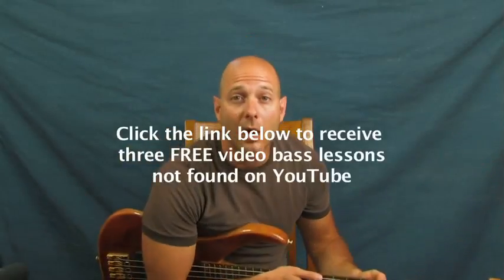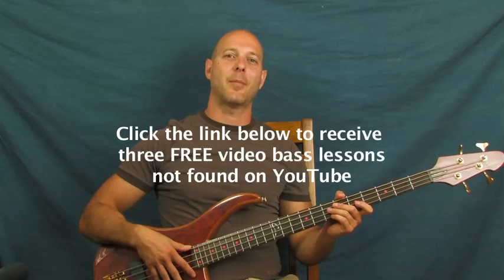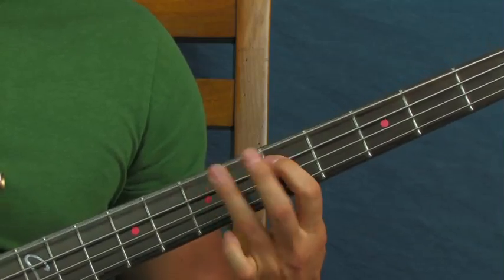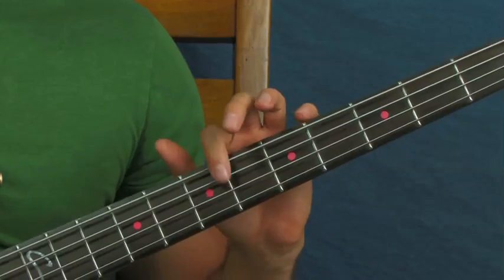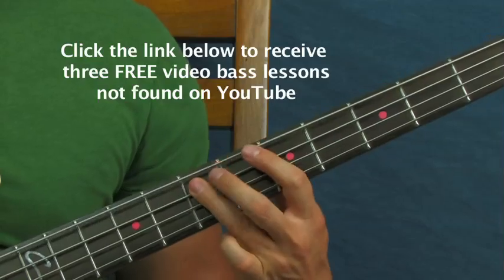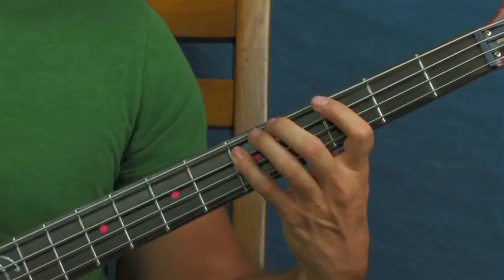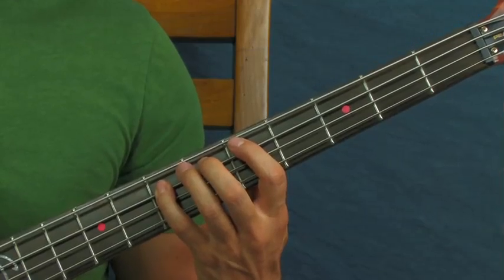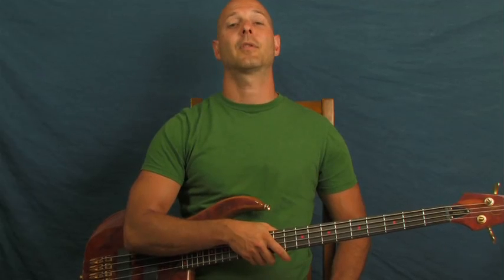bass guitar songs lesson cocaine eric clapton